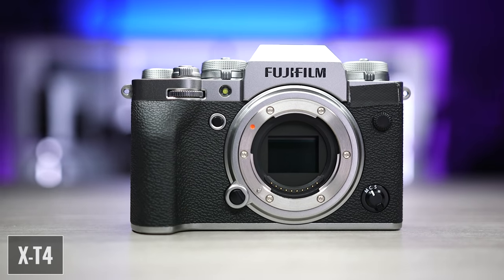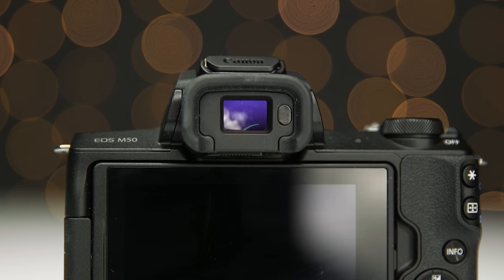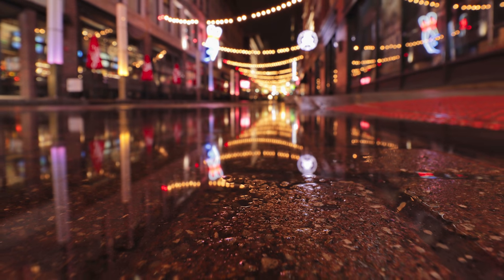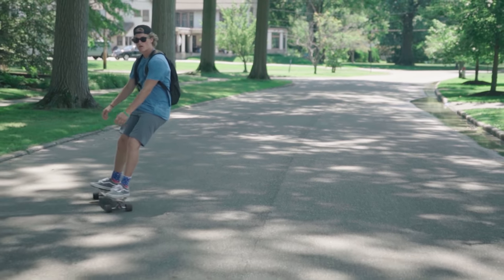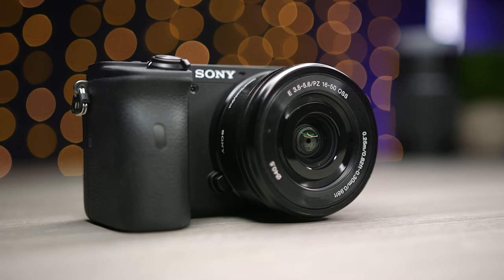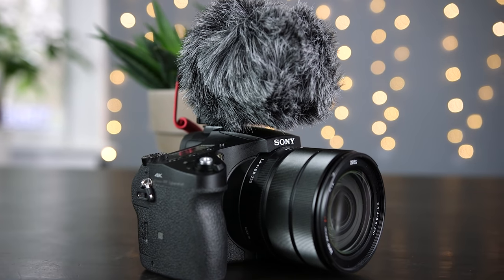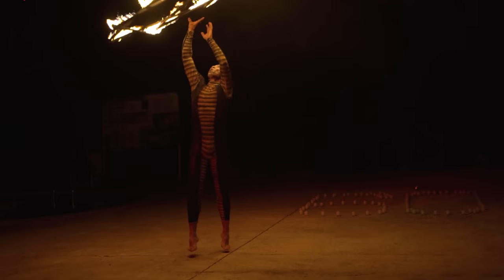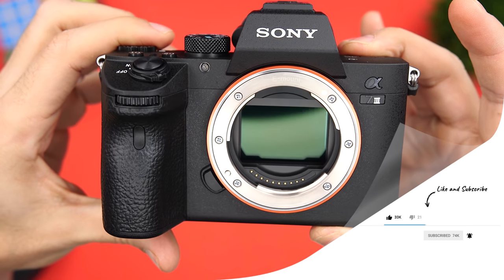ULTIMATE Camera Buying Guide!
Searching for the ULTIMATE 2020 camera buying guide, this video is for you! I put together this camera buying guide to help you though this process. Whether you’re buying a new camera for yourself or buying a camera as a gift, we have a lot of great options.

Are you looking for a deal for a camera for photography, video, starting a YouTube channel? I got you covered.

We’ll look at great deals on Canon, Sony, Fuji and Nikon cameras and we’ll include Full Frame cameras, APS-C sensor cameras, DSLRs, Mirrorless, Bridge and Compact Cameras.

During cybermonday , blackfriday and the holiday season we usually see amazing deals and cybermonday2020 should be no different.